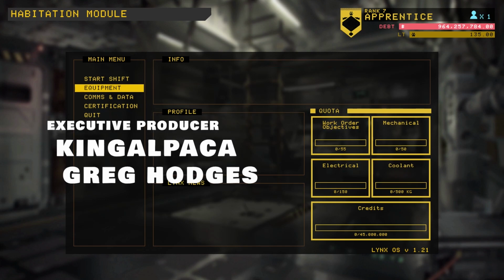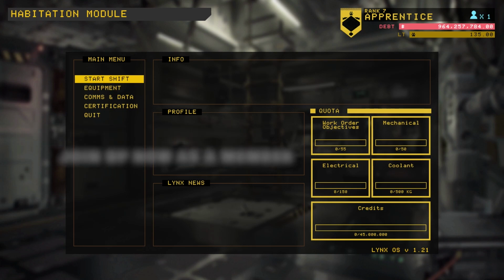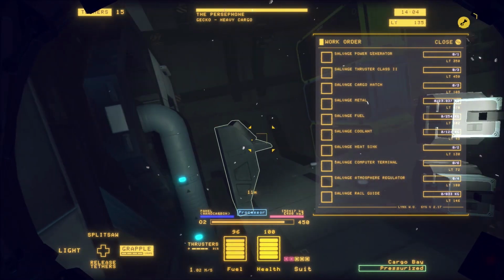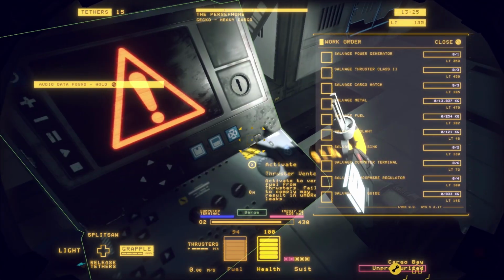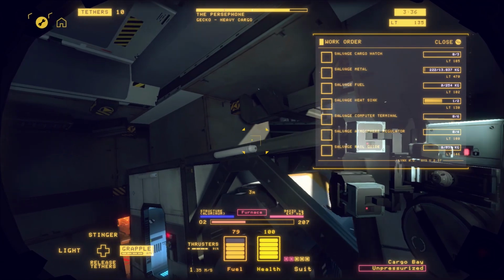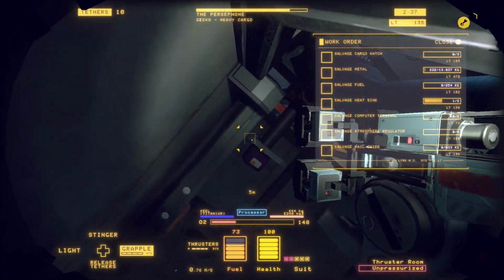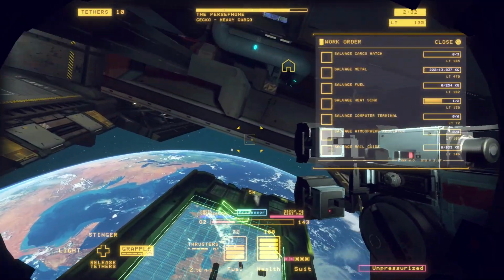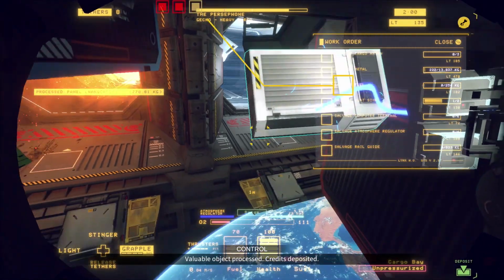Hardspace: Shipbreaker HARDCORE (No Revival/Clones) - Part 22 - THE TROUBLE WITH PERFECTIONISM